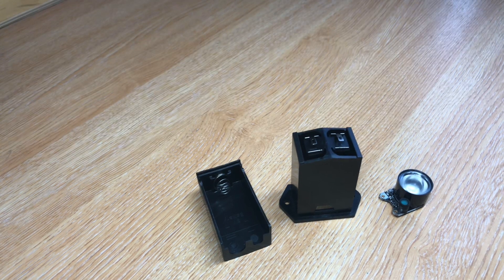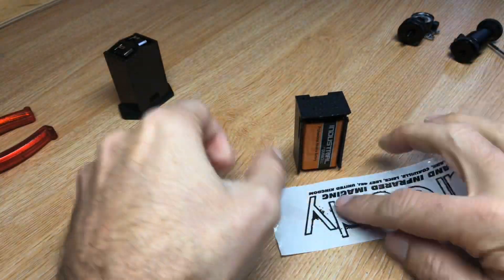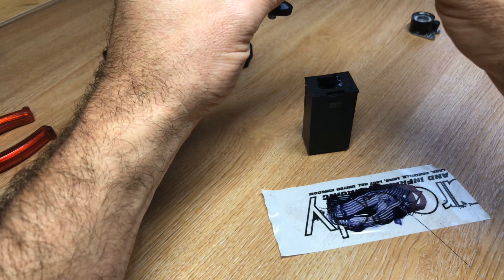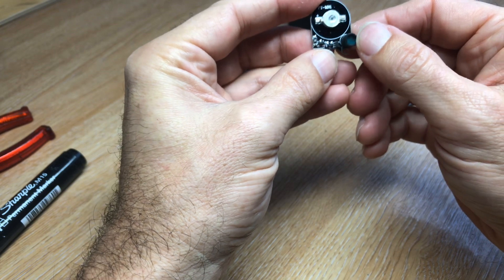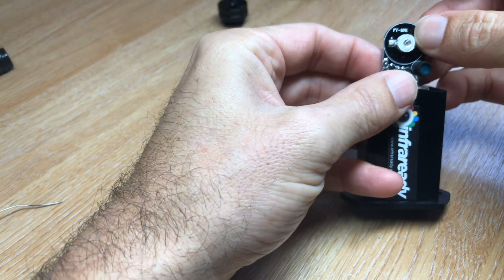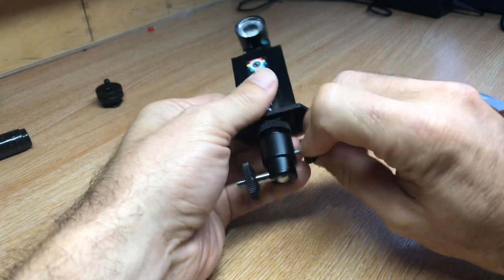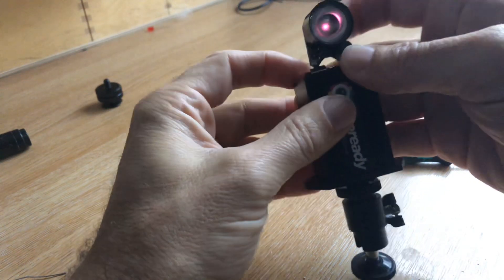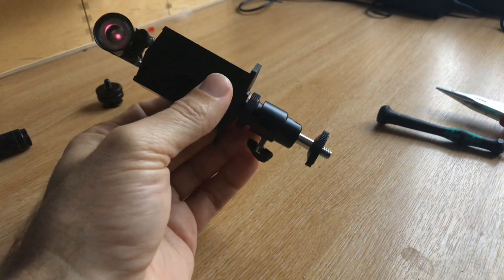Build your own Ghost Hunting Nightvision Illuminator DIY Tutorial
Build your own Portable Infrared Illuminator for Ghost Hunting And Paranormal Investigations for around £8. These Illuminatirs emit 3w of infrared light at 850nm and can be paired with our full spectrum cameras and camcorders.